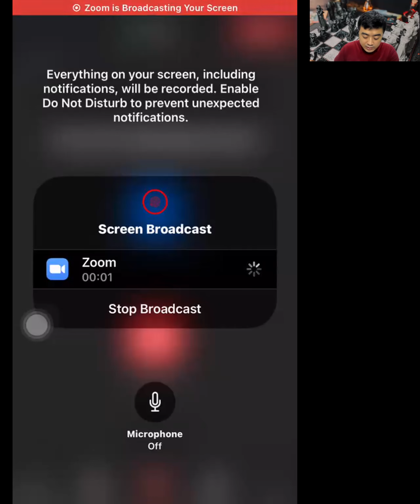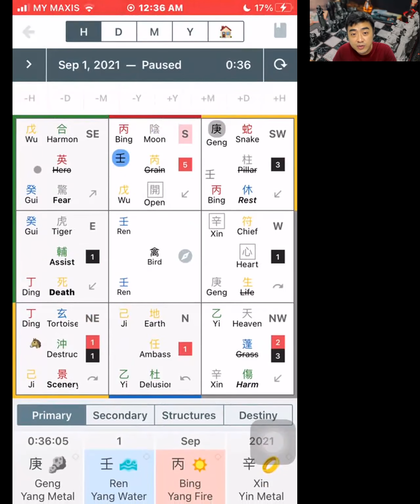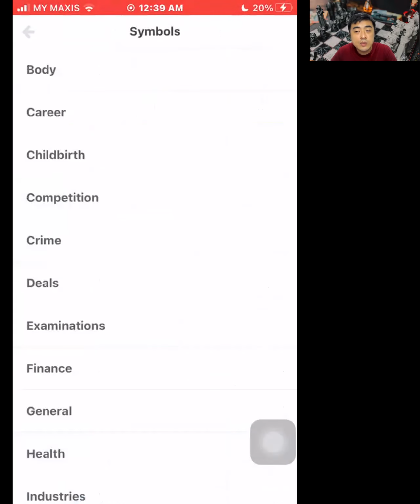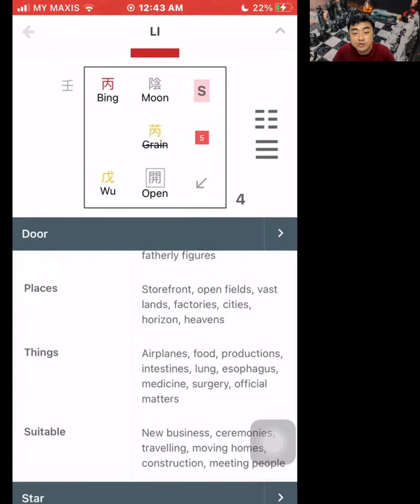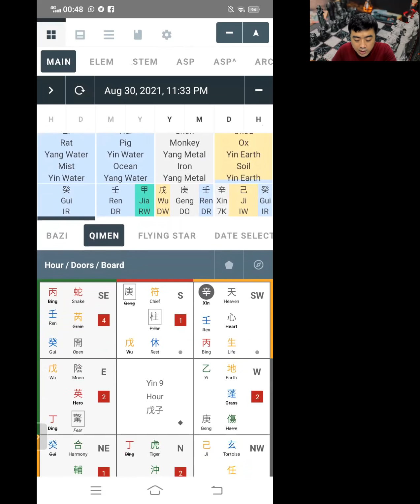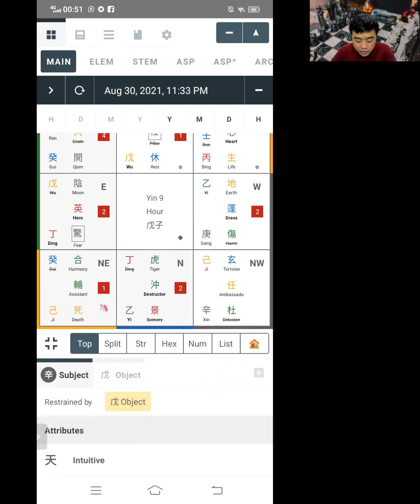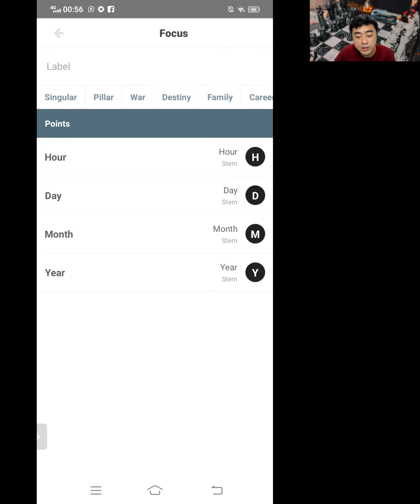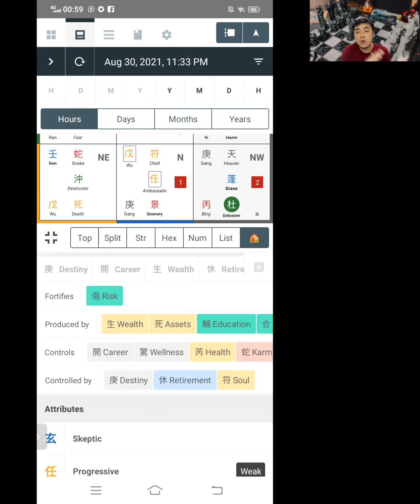Qimen Forecasting Comparison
Learn to read Qimen Chart directly from the Sp8cetime App